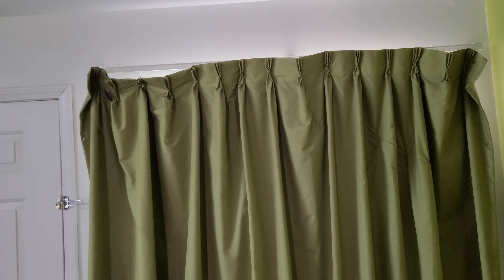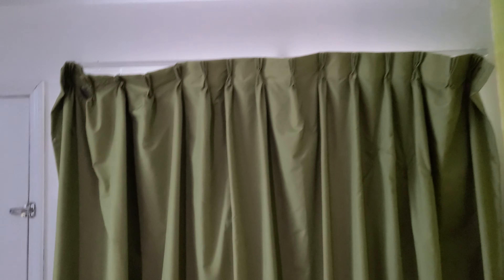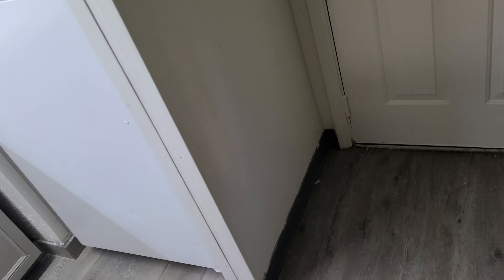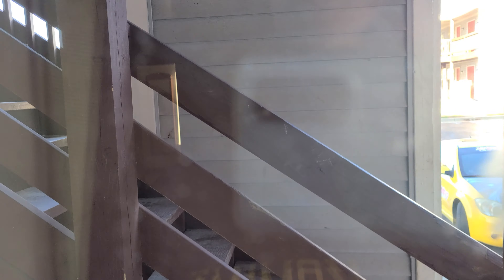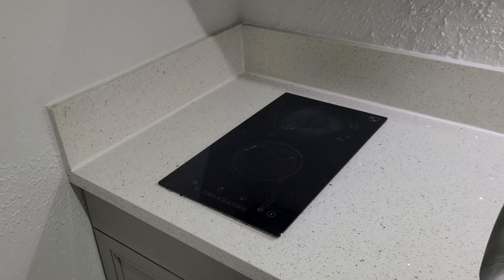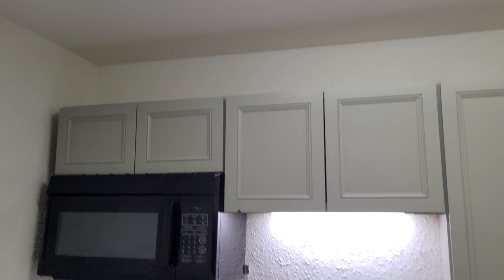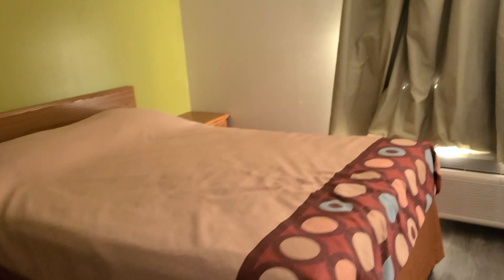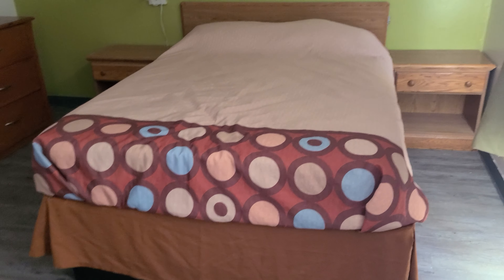Extended Stay Lenexa KS. room tour 4K